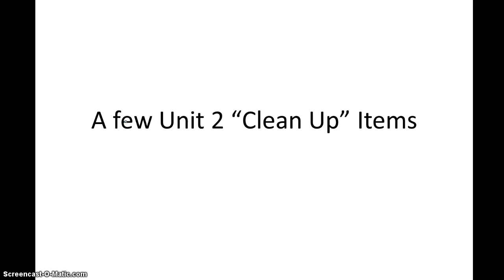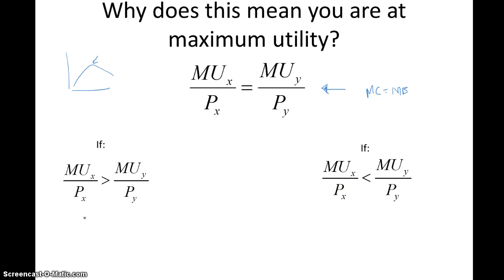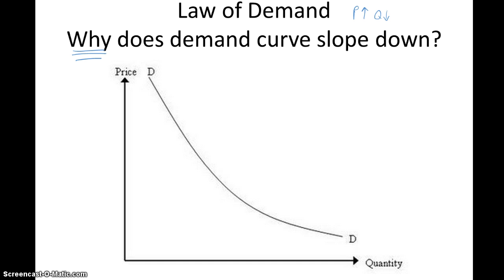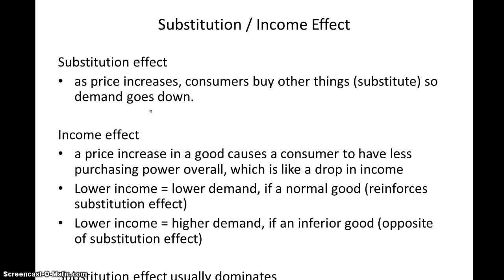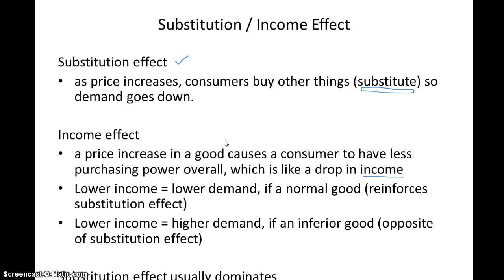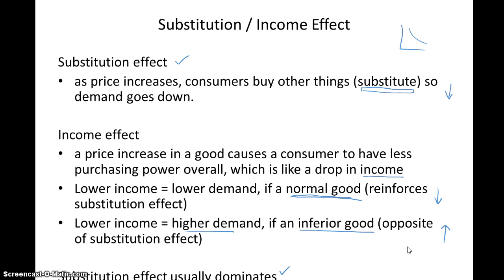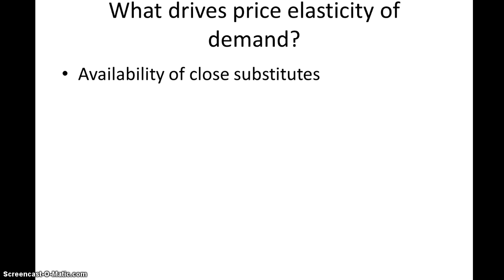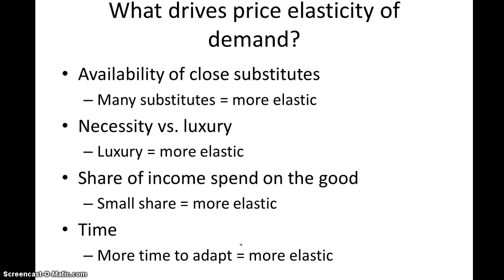Econ Unit2 Clean Up Items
MU/$, Why demand slopes down, factors impacting elasticity